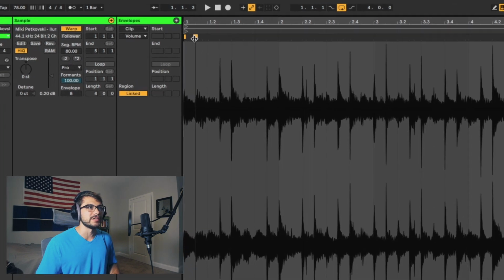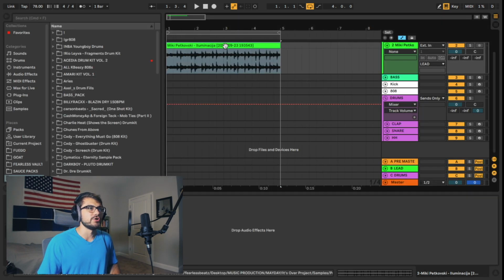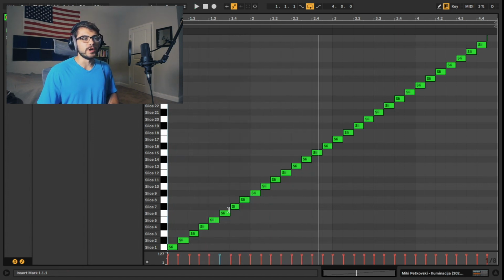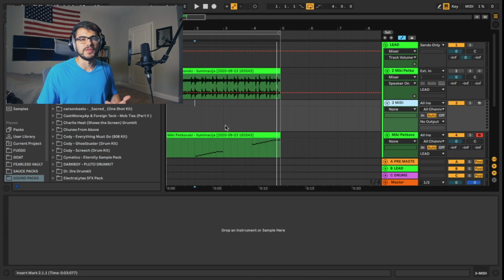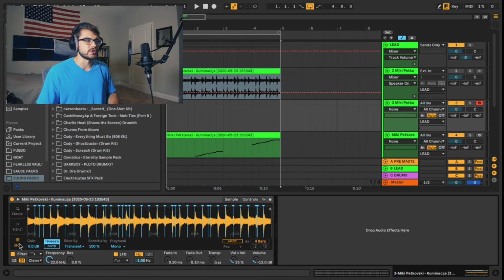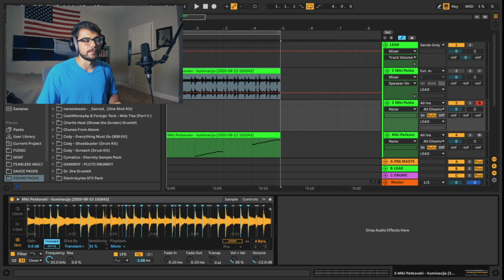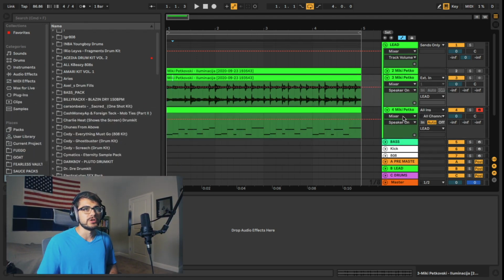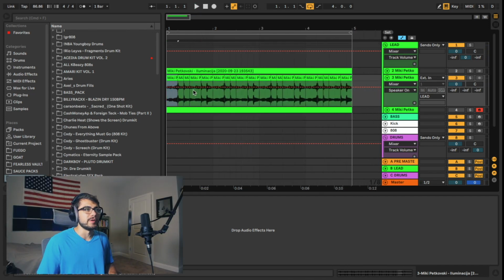Chopping Samples In Ableton | The Best Ways To CHOP Samples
Today we are chopping samples in Ableton!

We are taking a look at the TOP 3 ways to chop your samples up and make amazing melodies that are your own unique twist on a record

FREE Packs!